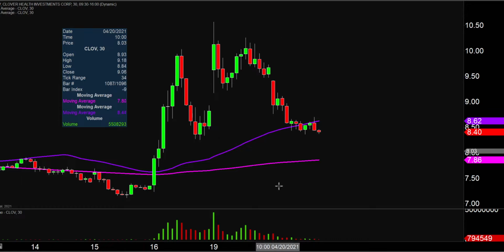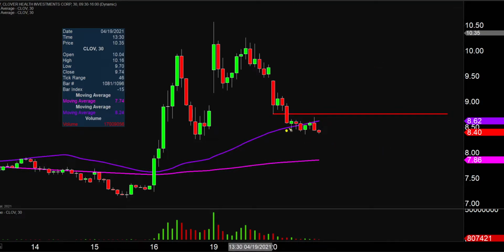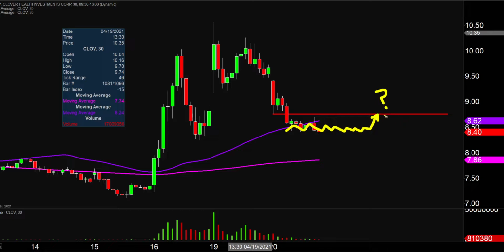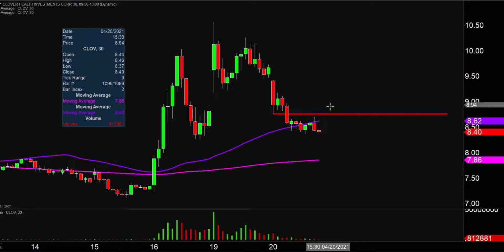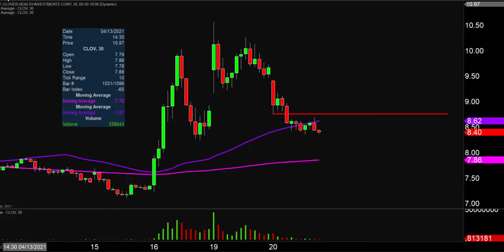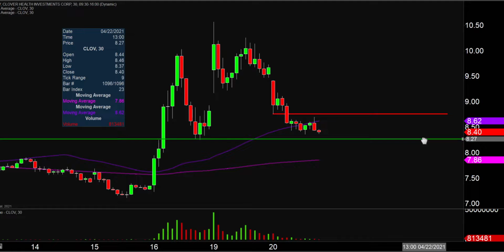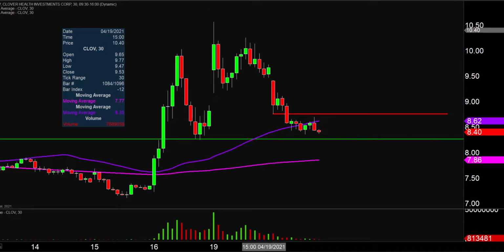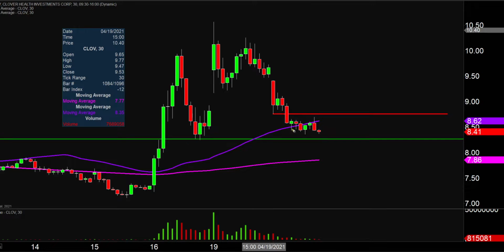Clover Health Investments, Corp. - CLOV Stock Chart Technical Analysis for 04-20-2021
Learn how to read stock charts and identify technical patterns as ClayTrader does a quick stock chart review on Clover Health Investments, Corp. (CLOV).